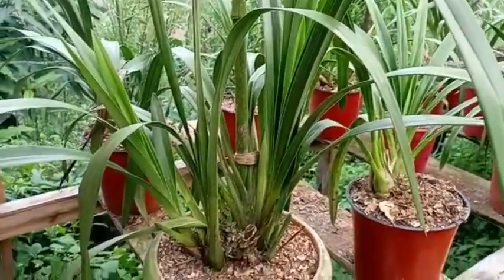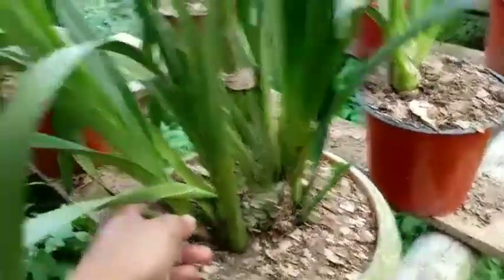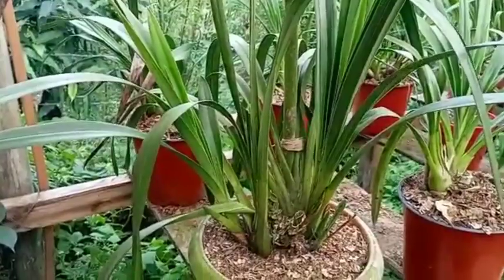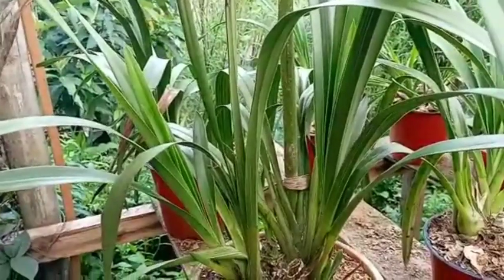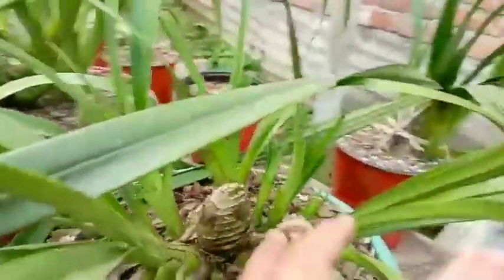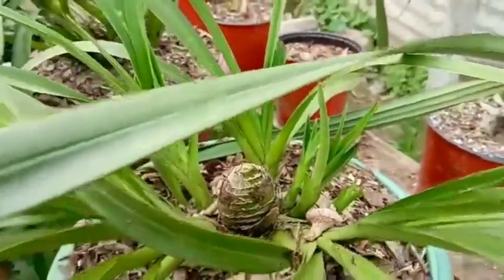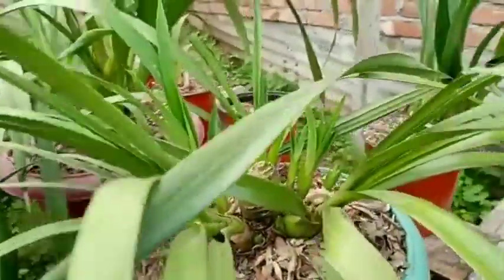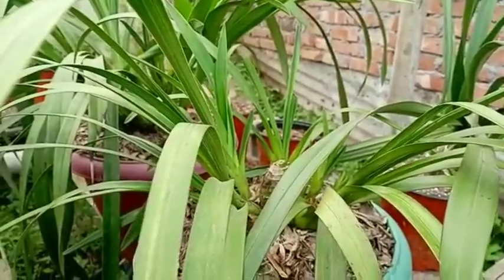secondaries more tan 5 to 6 in one plants...# cymbidium care # cymbidium orchids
hello guys this all flowers r from my nursery hitting more tan 5 to 6 secondary